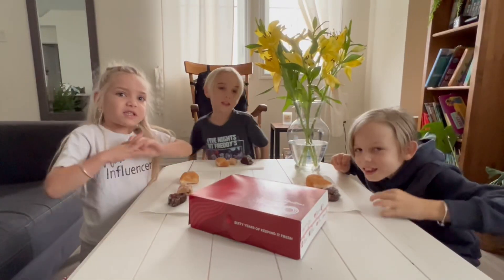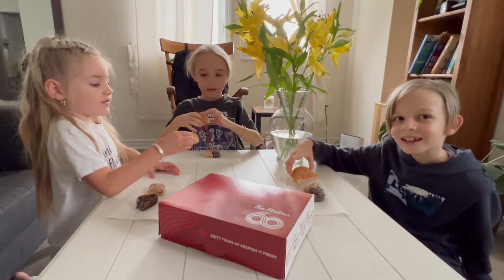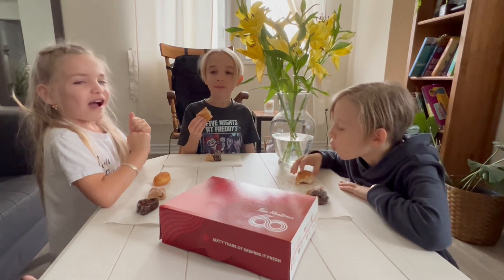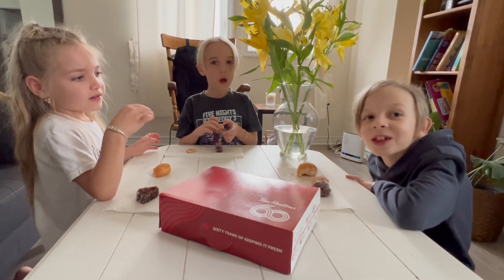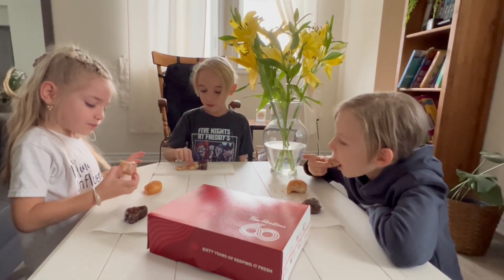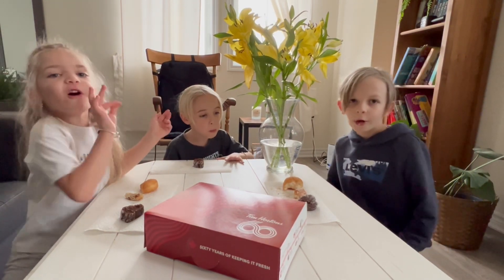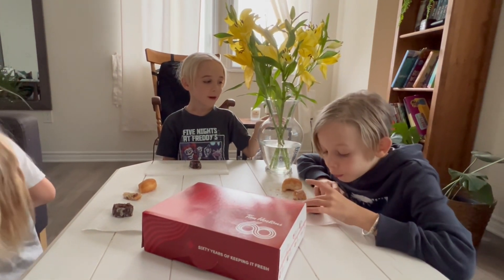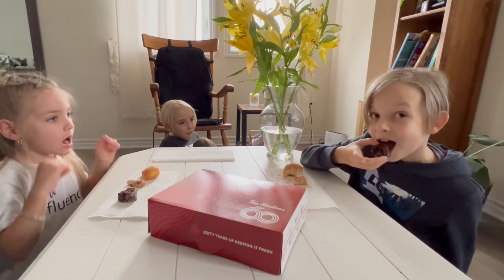Eating 40 year Old Donuta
Happy Anniversary Tim Hortons